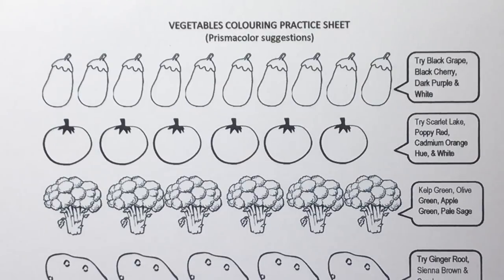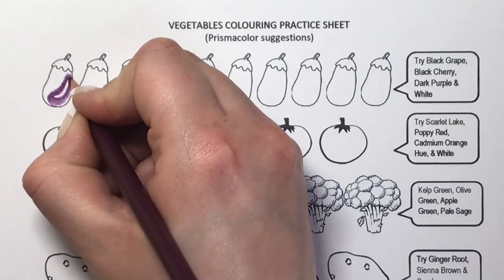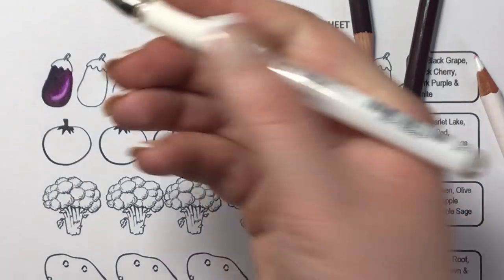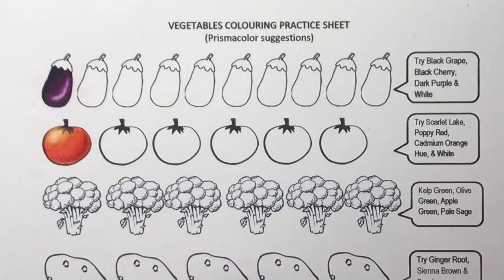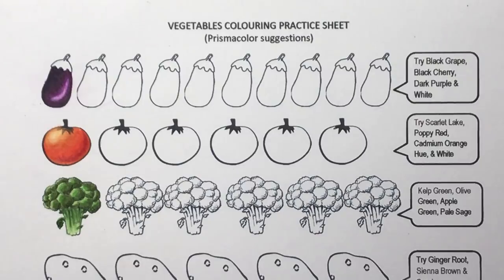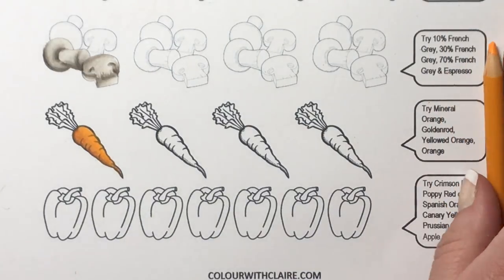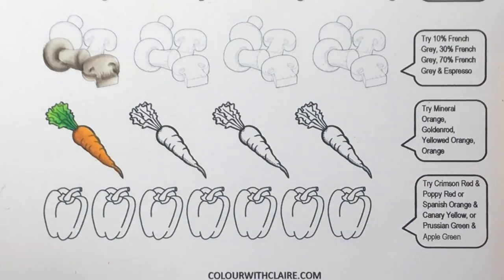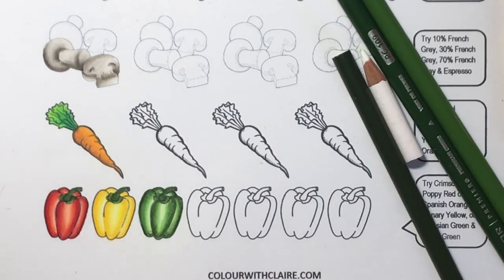Tutorial: Vegetables in Coloured Pencil